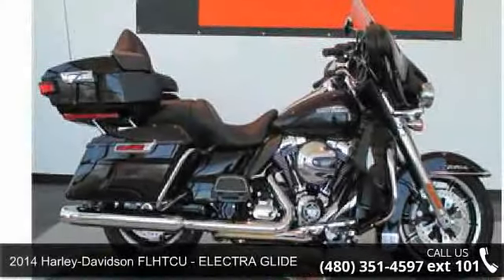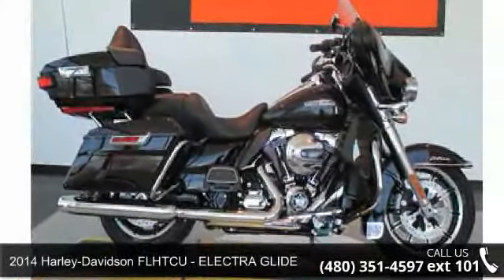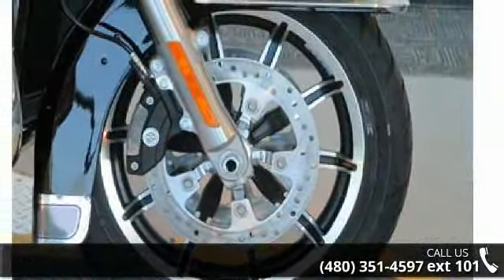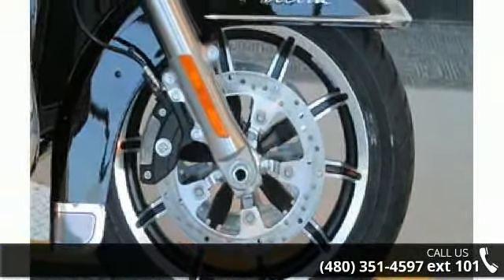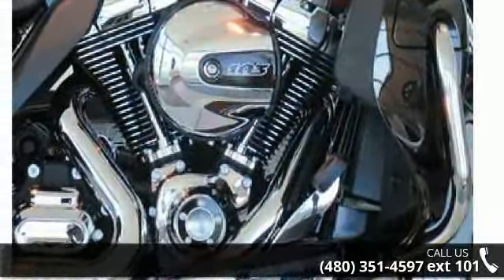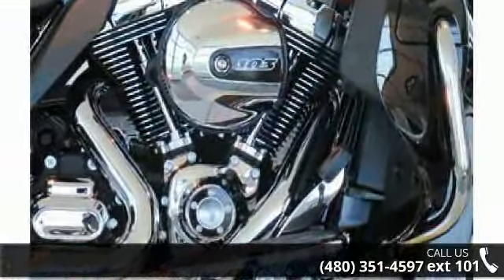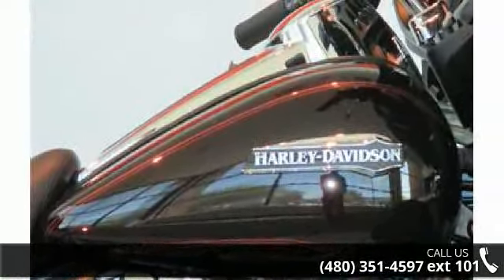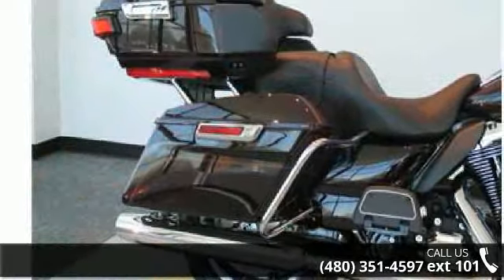2014 Harley-Davidson® FLHTCU - ELECTRA GLIDE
Check out the NEW features for 2014. NEW High Output Twin Cam 103 engine. NEW Reflex Linked Brakes with ABS. NEW Impeller Cast Aluminum wheels with Blackwall tires. NEW One-Touch glove boxes. NEW Sleeker, more modern front fender, cut back to expose more wheel. NEW Redesigned Batwing fairing with Splitstream vent. NEW Daymaker LED headlamp and fog lamps. NEW Boom Box 6.5 GT. NEW Jukebox media compartment with One-Touch push-to-open door, and USB connection. NEW Tour-Pak case design and features. NEW Redesigned shotgu seat, 1-inch wider, 1-inch deeper, 2-inches more room between speakers, new backrest and armrests. NEW LED stop/turn/tail lights. NEW Redesigned saddlebags with One-Touch latch. NEW Redesigned saddlebag guard. Stop in for a demo ride today, no need to wait for a Harley-Davidson Demo truck.